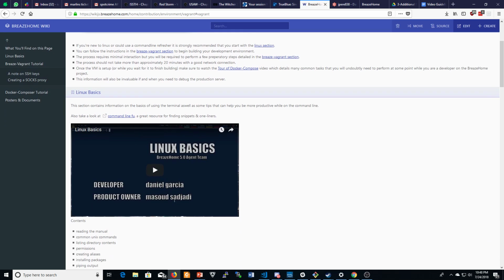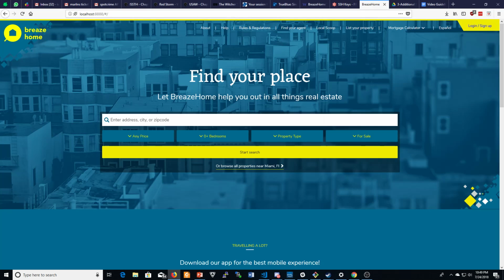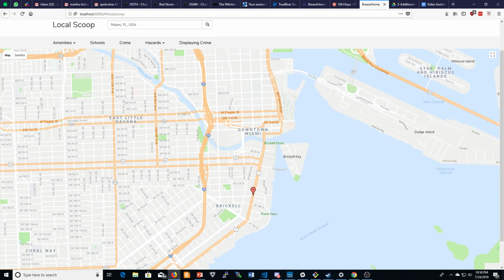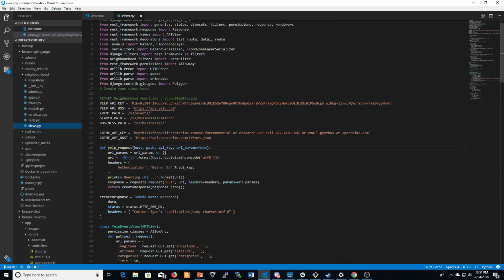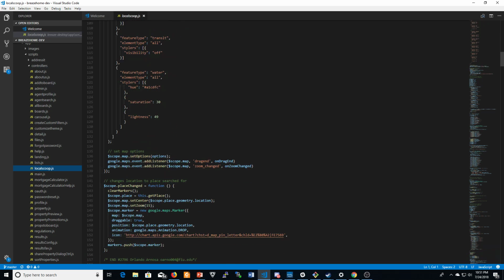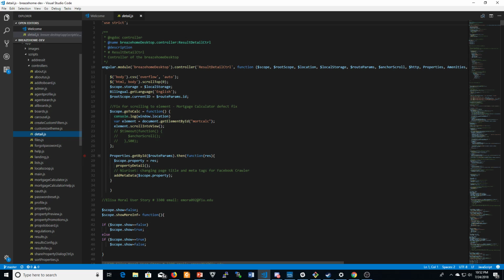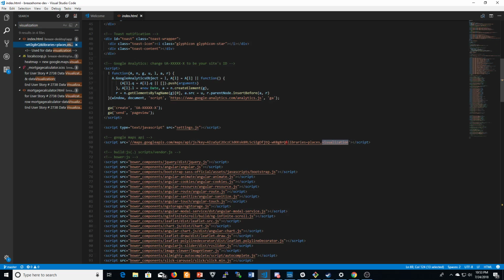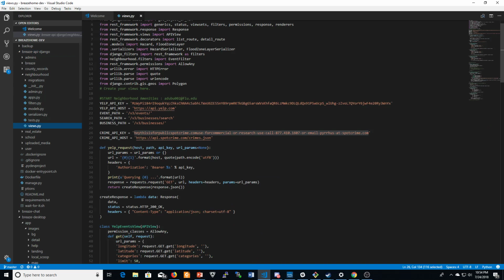Local Scoop: Install and Maintenance.